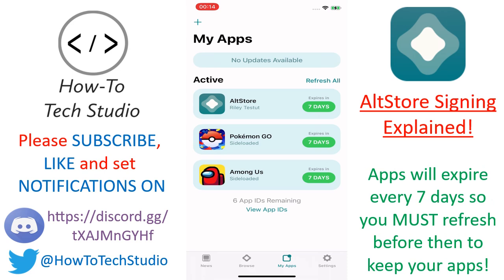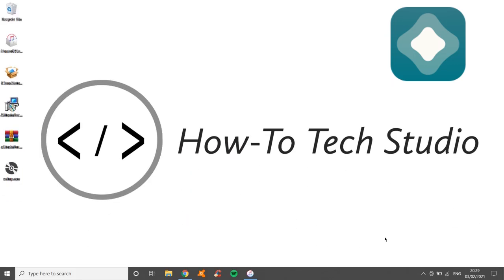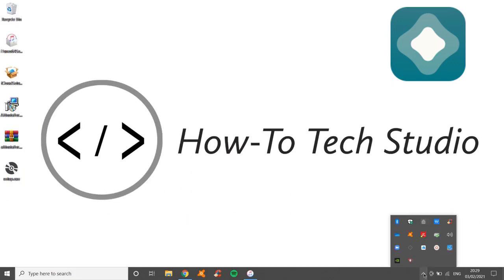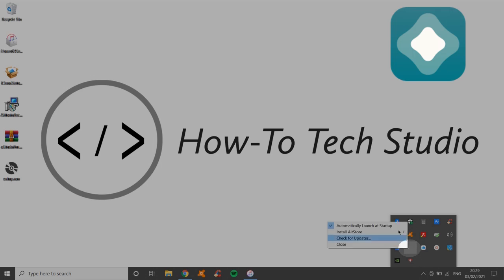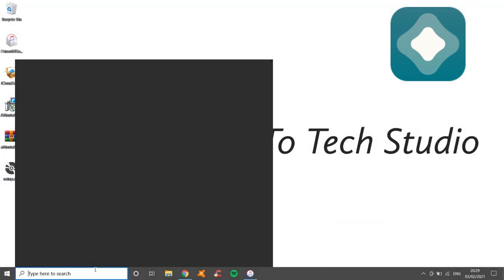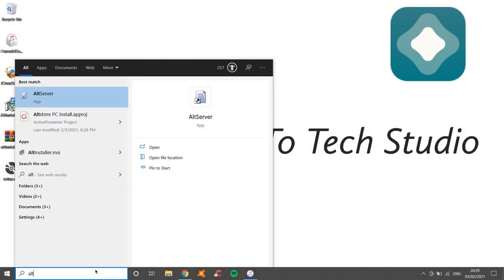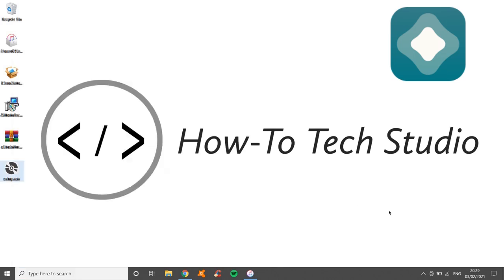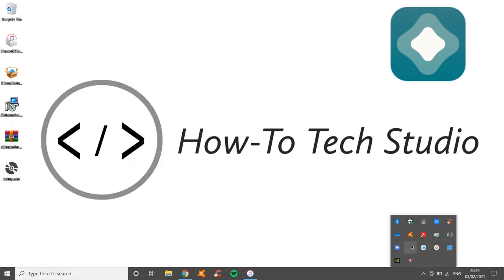Tweaked Apps Not Opening FIXED 🔨 AltStore Crashes or Apps Crash FIX ✅ AltStore Refreshing Explained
Altstore apps crash? Altstore crashes on open? Altstore not working? Tweaked apps not opening or working?... all FIXED ✅ Keep all your tweaked apps with altstore and have them NEVER REVOKE! Altstore refreshing explained and altstore app refreshing explained so you NEVER lose your tweaked apps iOS again! If your altstore expired then let's FIX why altstore expires in 7 days and get altstore explained! Install tweaked apps on iOS without jailbreak, NO INJECTION and without using the AppStore by using AltStore for ios! Get tweaked apps and ++ apps for FREE and NO REVOKE ✅

⏰ TIMESTAMPS ⏰
00:00 Intro
00:30 AltStore expires in 7 days explained! AltStore refreshing explained
00:52 How to refresh apps in altstore to stop revokes
02:23 Tweaked apps not opening FIXED
02:40 Outro

❗️REMEMBER❗️
Keep AltServer running at ALL TIMES to allow for updating and refreshing!

⬇️✅SUPPORTED DEVICES✅⬇️
- iPhone 6s
- iPhone 7
- iPhone 7 Plus
- iPhone 8
- iPhone 8 plus
- iPhone X
- iPhone XR
- iPhone SE